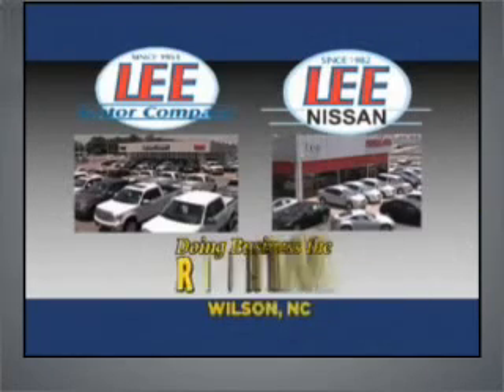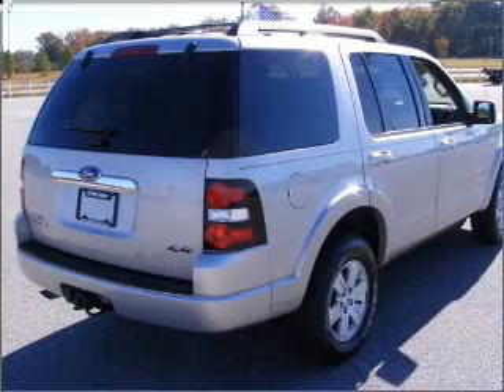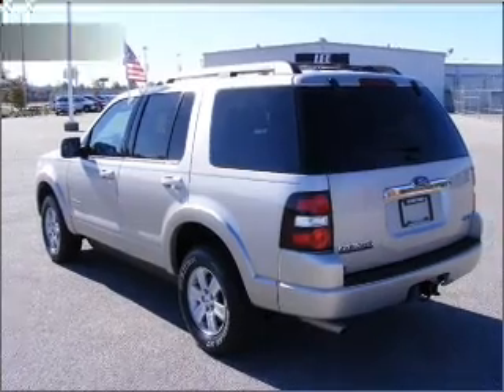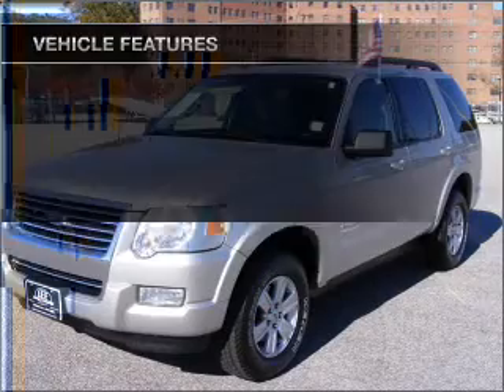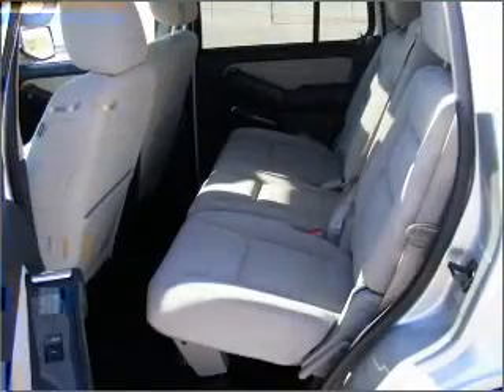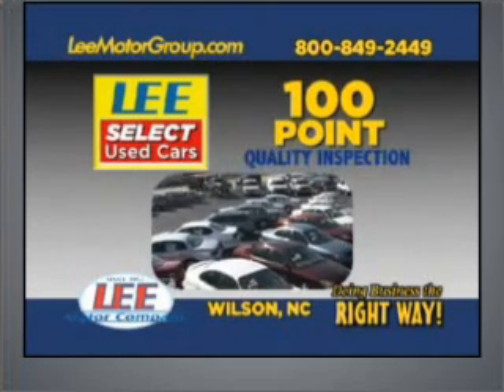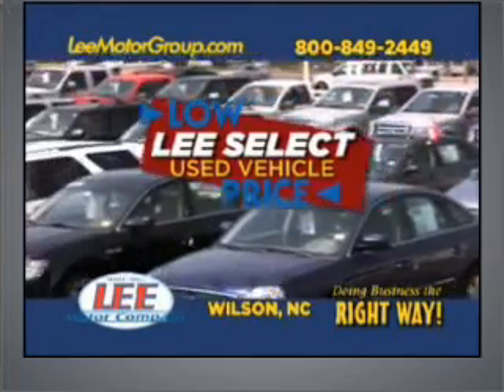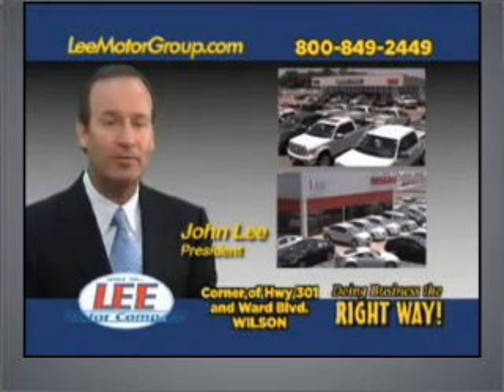2008, FORD, EXPLORER, Lee Motor Company/ Lee Nissan 800-849-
Year: 2008
Make: FORD
Model: EXPLORER
Trim: XLT
Engine: 4.0 liter 6 cylinder sohc
Transmission:
Color: silver
Mileage: 42198
Address: